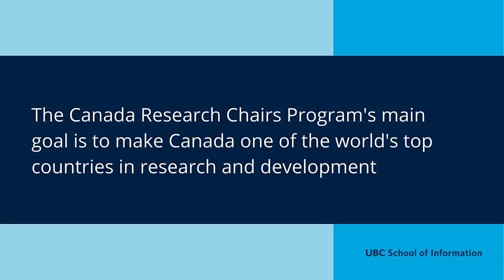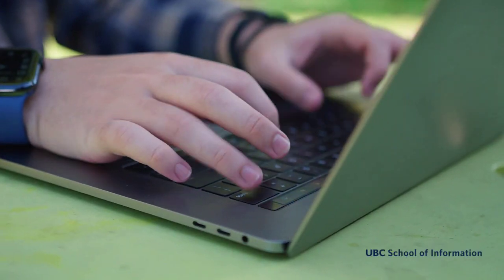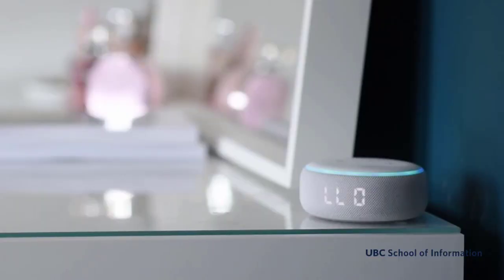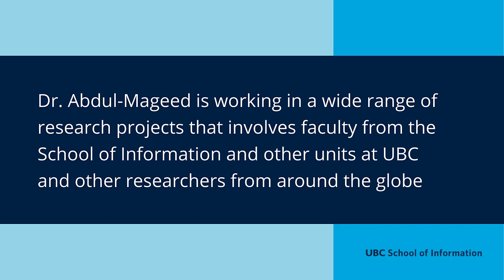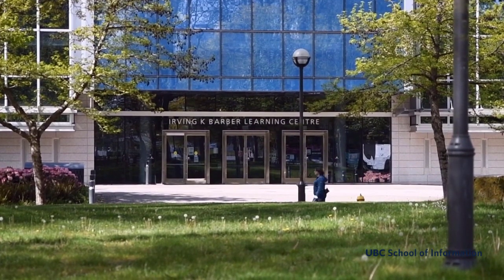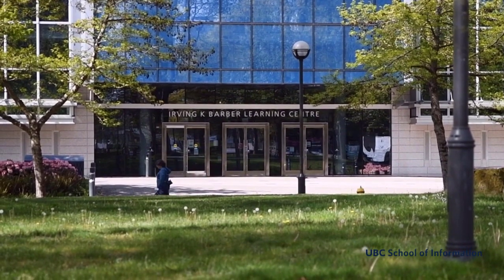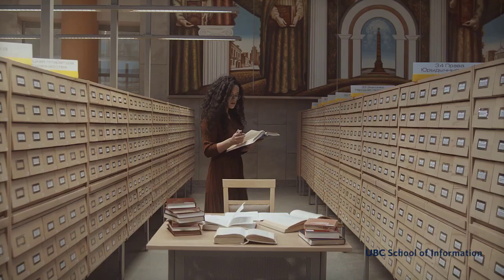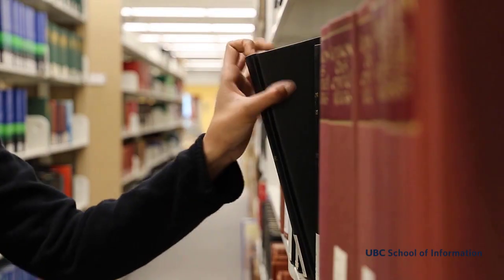Dr. Muhammad Abdul-Mageed - CRC in Natural Language Processing and Machine Learning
Congratulations to Dr. Muhammad Abdul-Mageed for being named a Canada Research Chair (CRC) in Natural Language Processing and Machine Learning in the 2022 round of CRC appointments!
Dr. Abdul-Mageed is an Assistant Professor in the School of Information and Department of Linguistics and an Associate Member in Computer Science at UBC. He is also a member of the Center for Artificial Intelligence Decision making and Action (CAIDA) and the Institute for Computing, Information, and Cognitive Systems and Director of the  Deep Learning & Natural Language Processing (DLNLP) Group at UBC.
His research focuses on Natural Language Processing, a field aiming at teaching machines to understand and generate human language. From the Machine Learning side, Dr. Abdul-Mageed is particularly working on Deep Learning, a class of machine learning methods inspired by information processing in the brain. In particular, his research focuses on deep representation learning and natural language socio-pragmatics with a goal to innovate more equitable, efficient, and `social’ machines for improved human health, safer social networking, and reduced information overload.

[B-roll]
- UBC Graduate and Postdoctoral Studies
- UBC Brand and Marketing